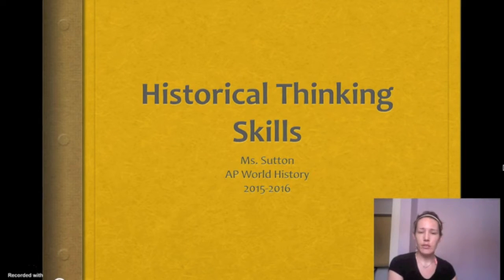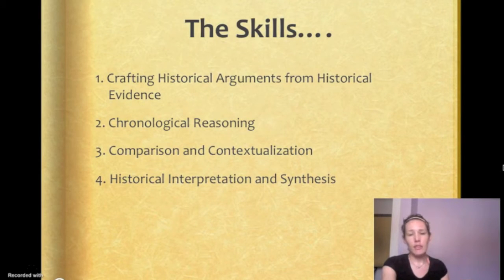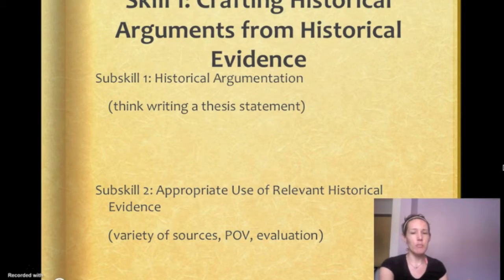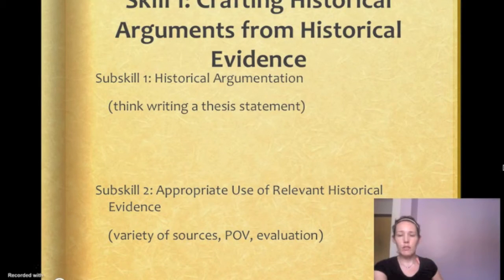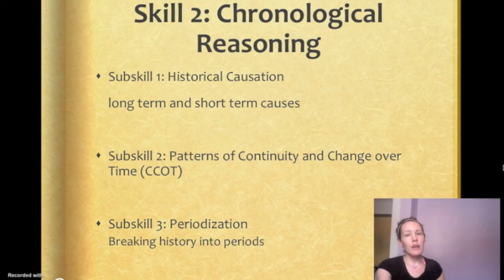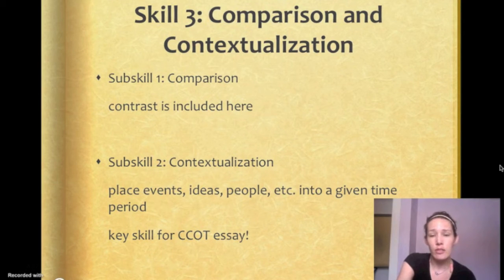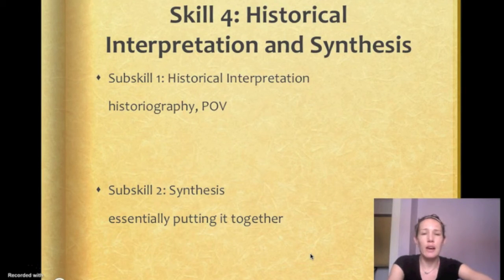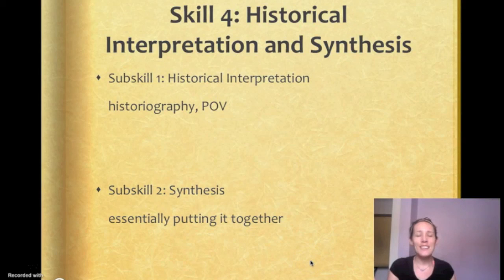AP World History Historical Thinking Skills (2015 Revision)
0:00 Introduction
1:12 Why the change?
3:17 The Skills.
6:43 Chronological Reasoning
9:52 Comparison and Contextualization
13:10 Skill 4: Historical